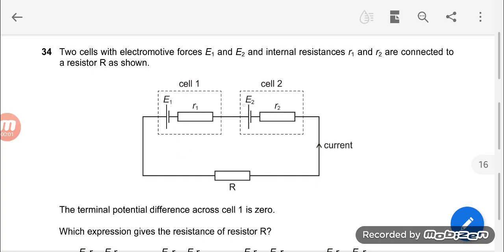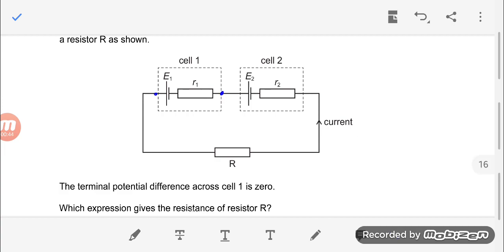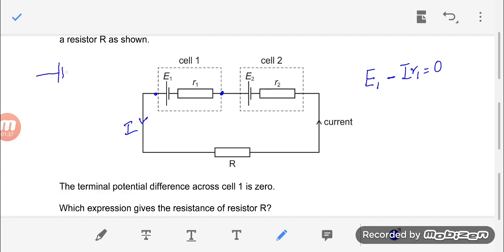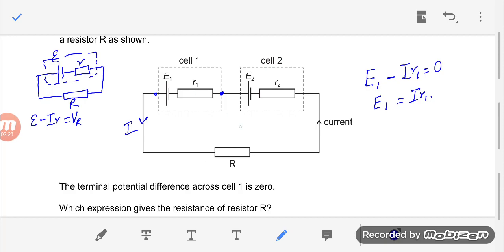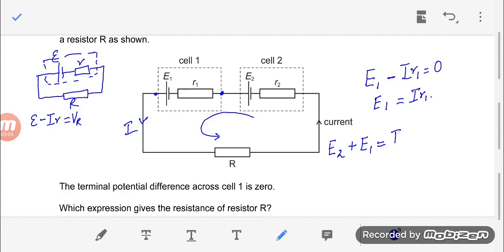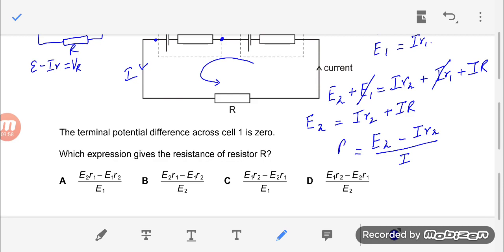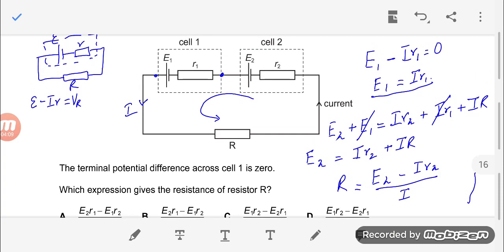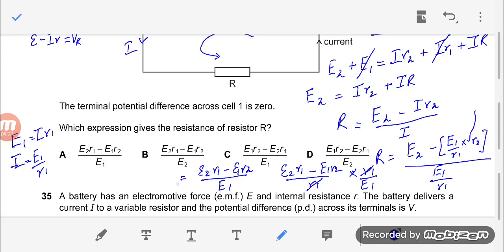A'level Physics O/N 19 p12 Q34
This question is from Alevel Physics P1 from the topic of DC circuits.  The concept of Terminal potential difference and kirchoff's second law are discussed.